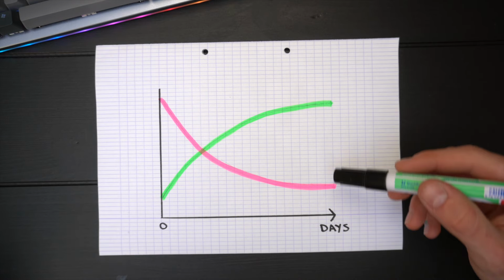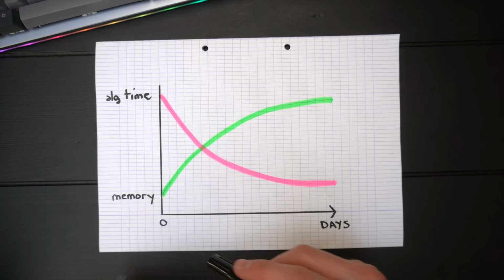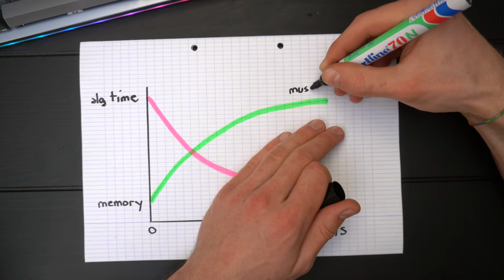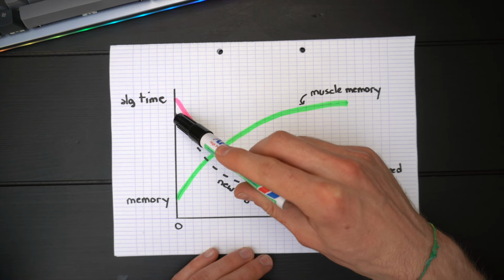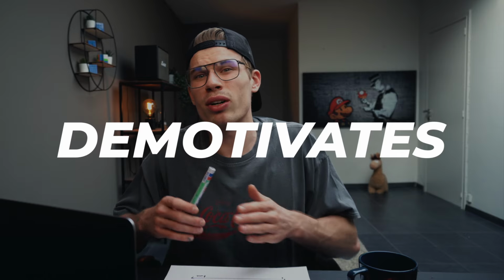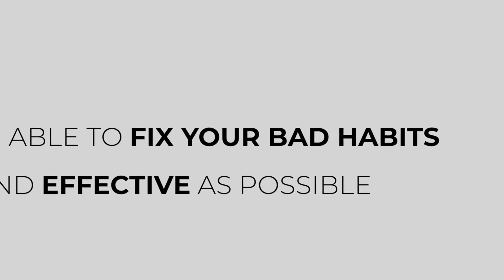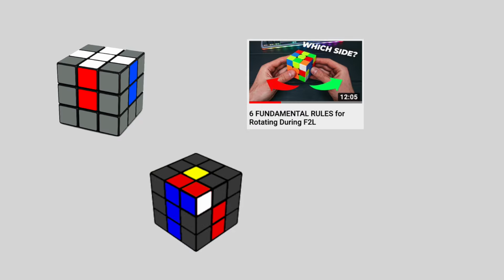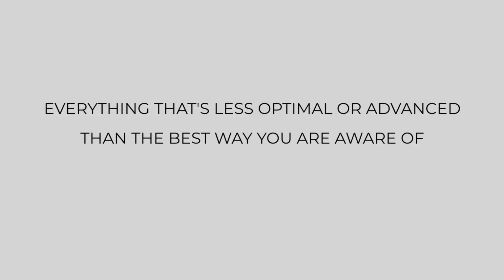Why You NEED TO UNDERSTAND THIS as a Cuber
Understanding and applying what I talked about in this video has really helped me improve so much.
As a cuber, you need to make sure that you don't just watch bunch of tutorials, example solves, algs... and not apply what you learnt right away. I hope this video has planted a seed in your brain :)